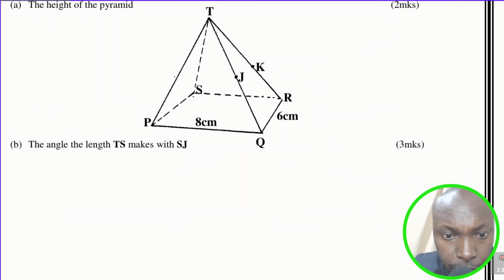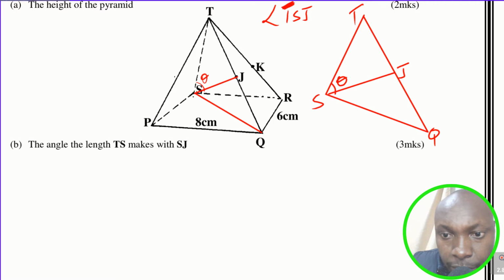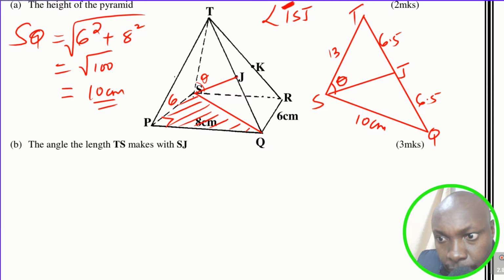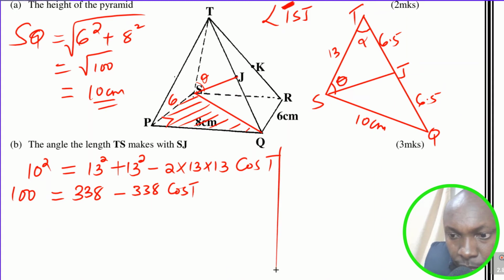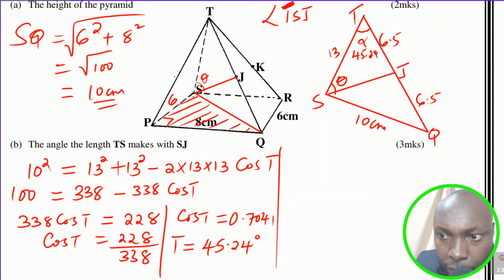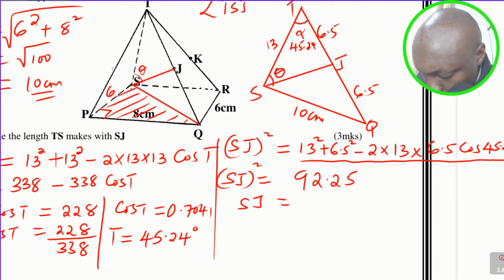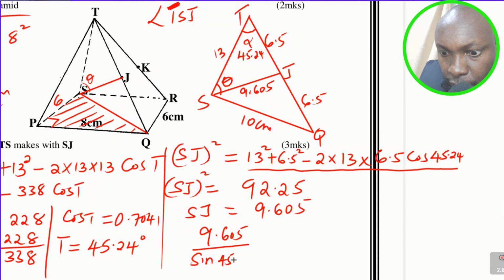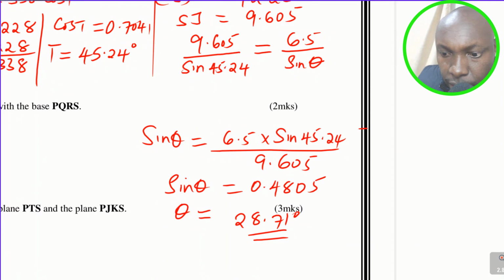ANGLE BETWEEN A LINE & A LINE | 3D | Part (b)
A video tutorial on how to find the angle btween two lines